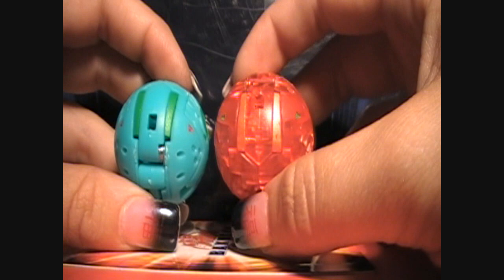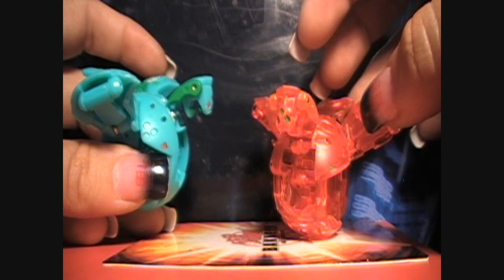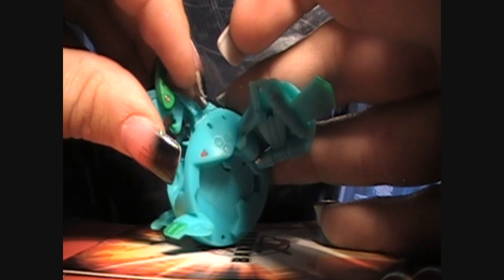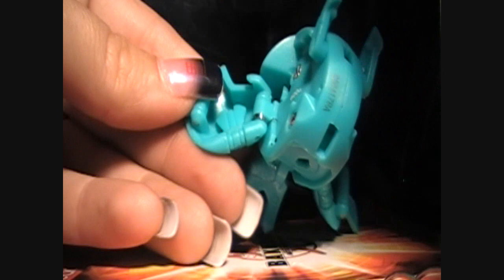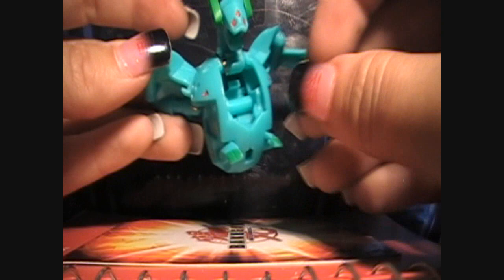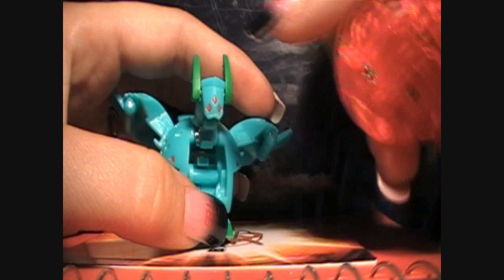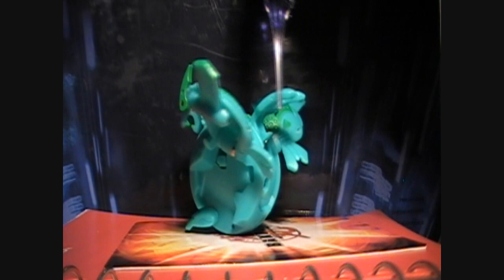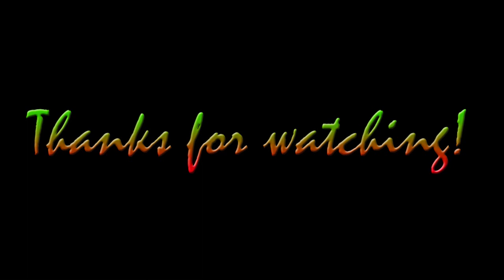Toy Review #14 Foxbat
Here's a short little review of Foxbat